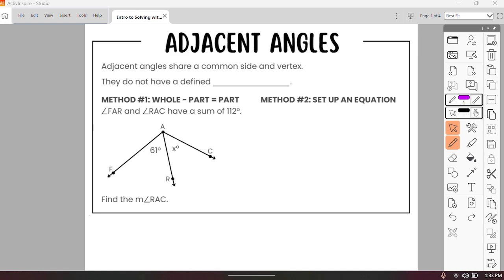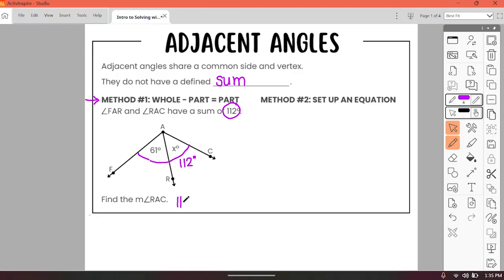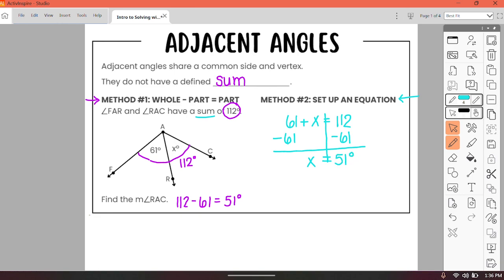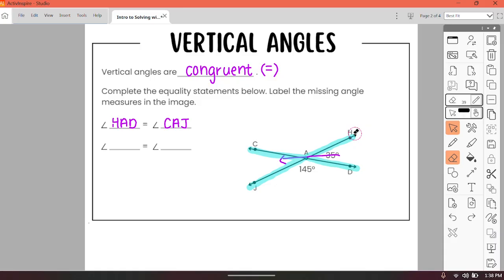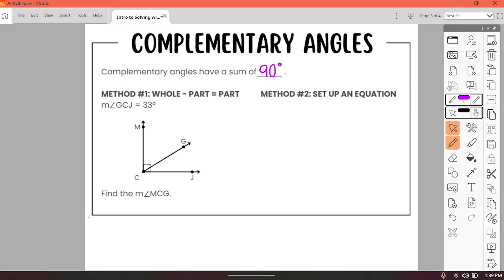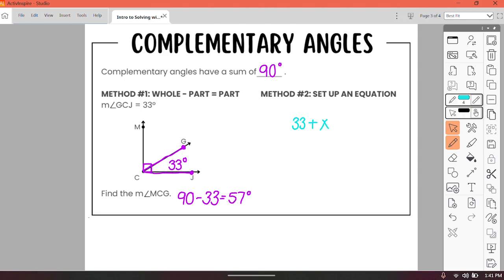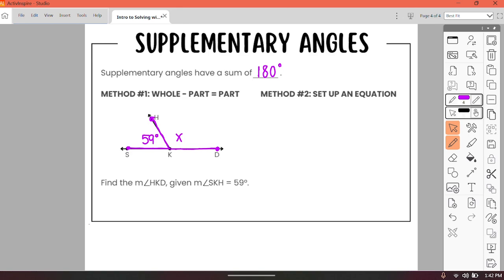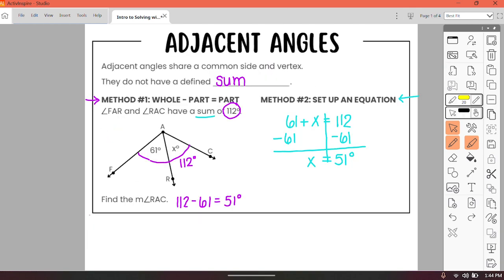Angle Relationships Instructional Video